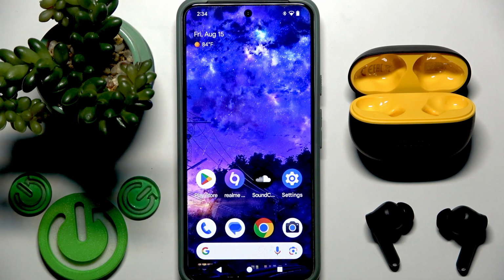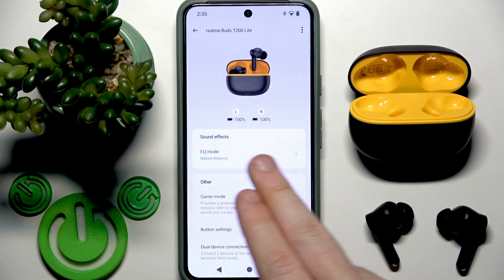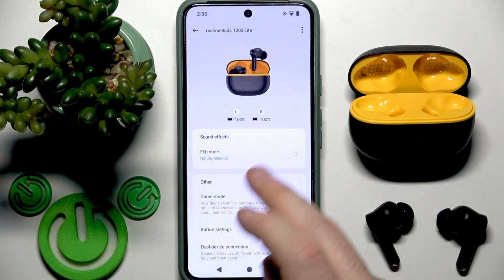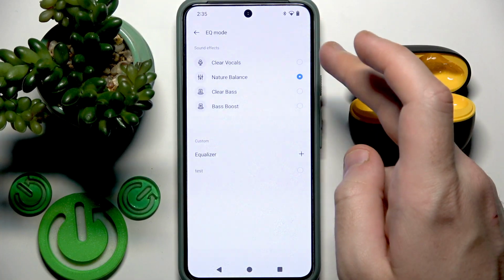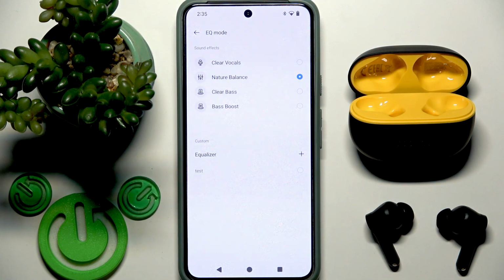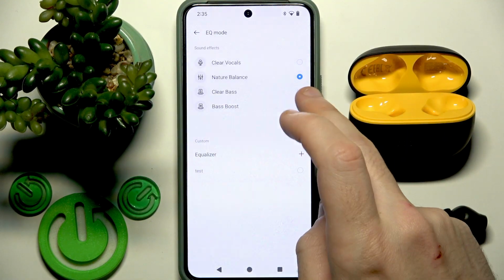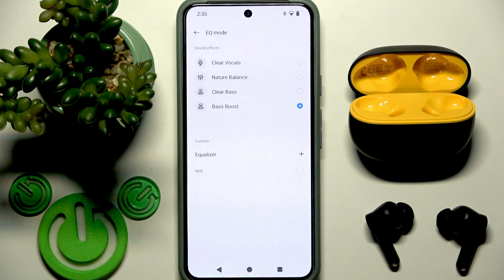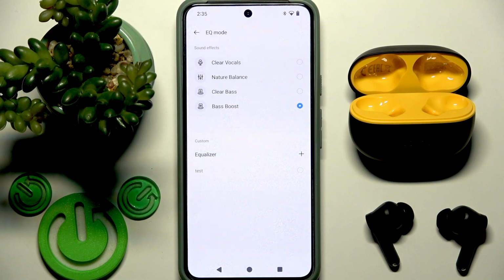REALME Buds T200 Lite – How to Change Equalizer Preset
If you want to adjust the sound quality of your REALME Buds T200 Lite, this video will show you how to change the equalizer preset using the REALME Link app. Learn how to access the equalizer settings, choose from the available sound presets like Bass Boost, and even select your own custom preset for a personalized listening experience. Whether you prefer more bass, balanced sound, or your own custom settings, you’ll find out how to make your REALME Buds T200 Lite sound just the way you like. Follow these easy steps to get the best audio performance from your earbuds.

How to change equalizer preset on REALME Buds T200 Lite?
How to use REALME Link app to adjust sound settings on REALME Buds T200 Lite?
Where to find custom equalizer options for REALME Buds T200 Lite?

0:00 Introduction
0:09 Open REALME Link app
0:18 Add and select REALME Buds T200 Lite
0:29 Access Equalizer Mode
0:39 Choose and apply equalizer preset
0:51 Select custom preset
1:02 Outro